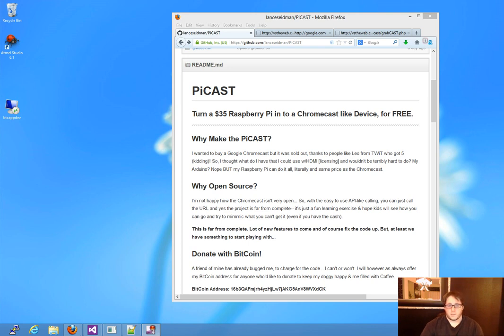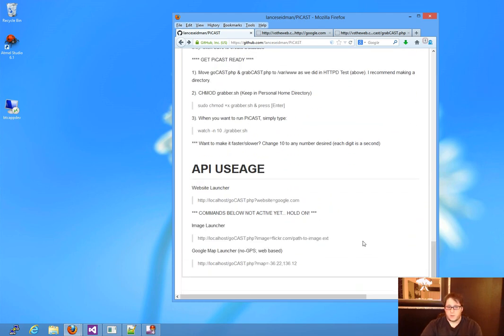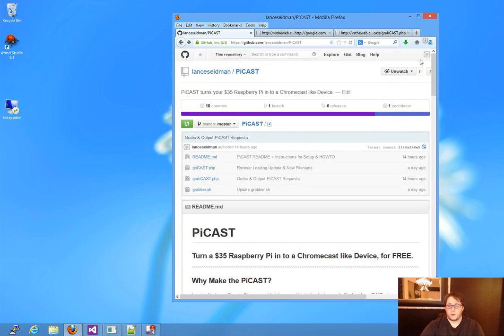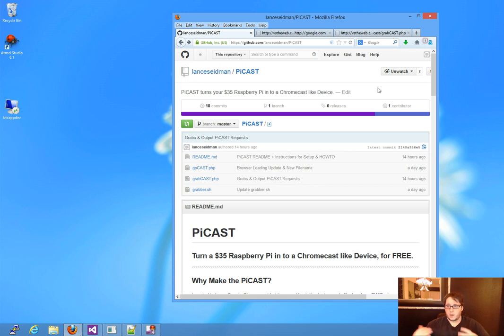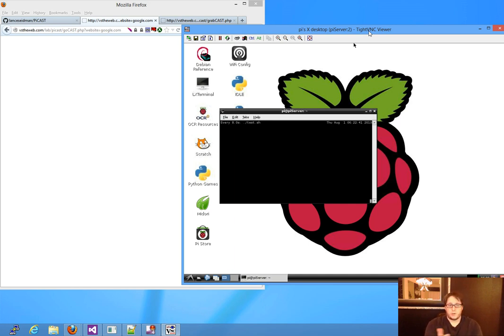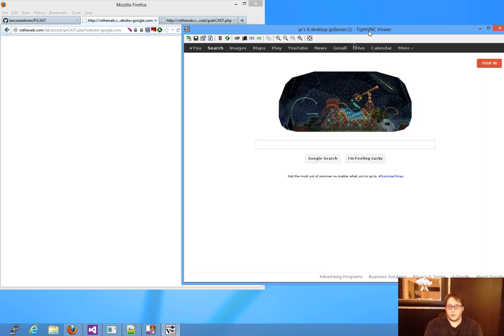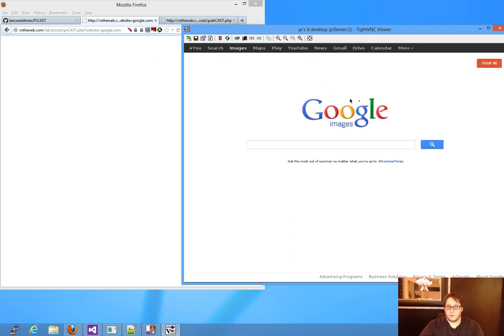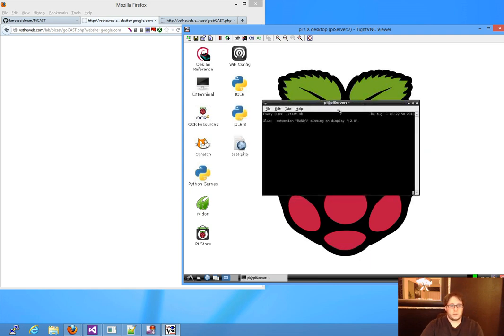Chromecast Alternative, PiCAST! Free, Open, & using a $35 Raspberry Pi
Today we see a sneak at the PiCAST by Lance Seidman [Twitter: @LanceSeidman; In the video we see where the project currently is, how it works, a glimpse in to the next version and of course how to do it yourself!

So get started & watch or even help contribute to the PiCAST Project, visit it